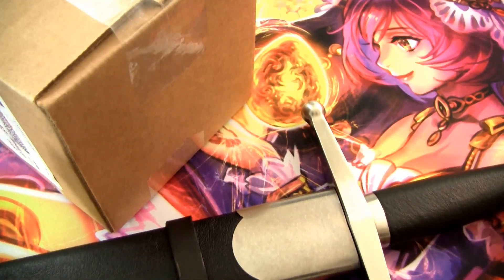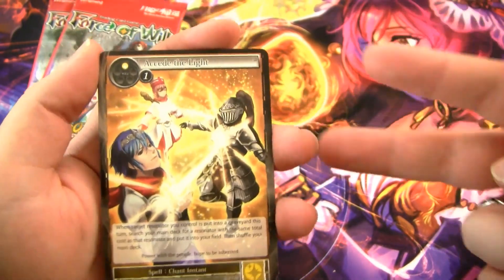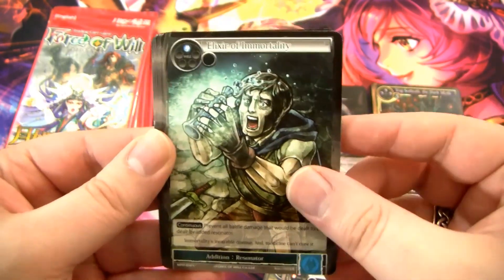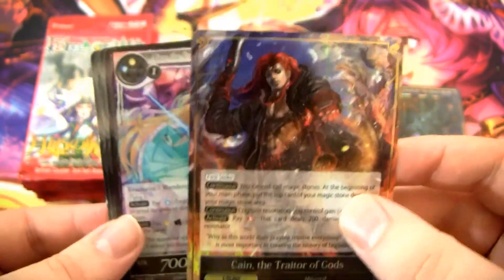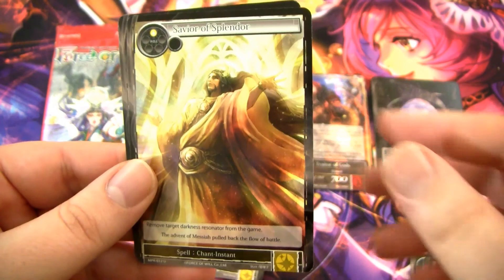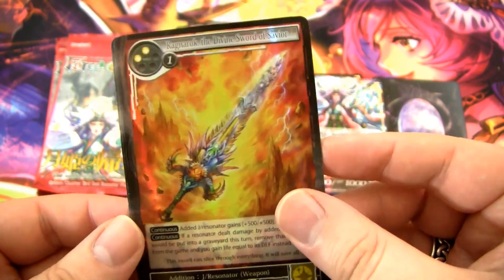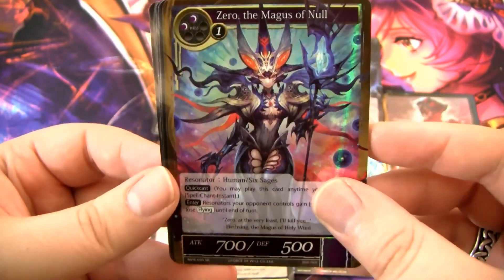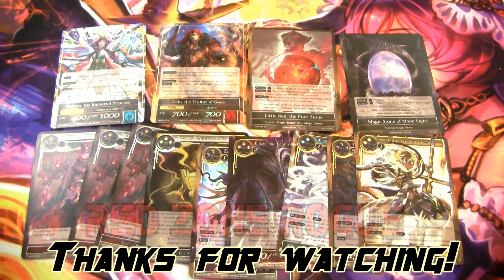Force of Will Random Buys ► $1.00 Booster Packs!! ► Wanderer Staples and Nostalgia Overload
Force of Will ► My First and Favorite Set

Come for the Force of Will, stay for the Rick and Morty references

Welcome everyone to my new Force of Will series - Force of Will Random Buys! I tend to pick up a lot of random Force of Will product, collections, lots and figured it'd be cool to share them with you guys! Here I'll show you guys the random buys I pickup from Ebay, TCGPlayer, Amazon and other sites. Here I pickup a bunch of booster packs for only $1 each! Force of Will booster pack opening s are my favorite. Let's get to it!